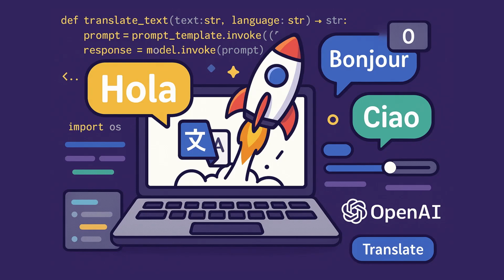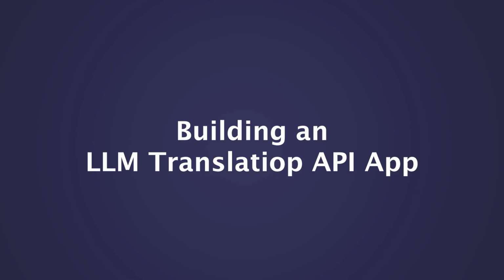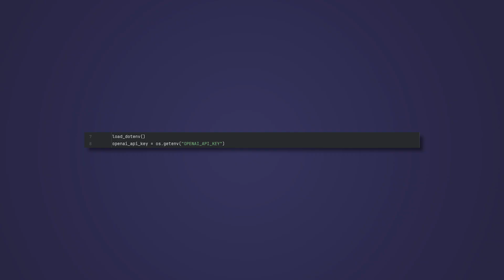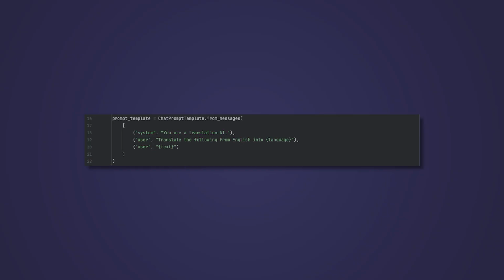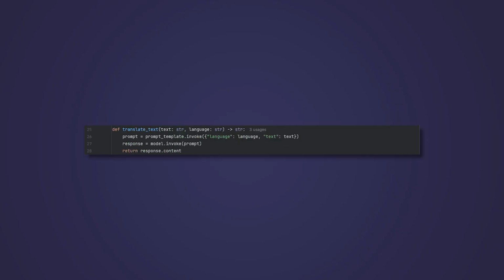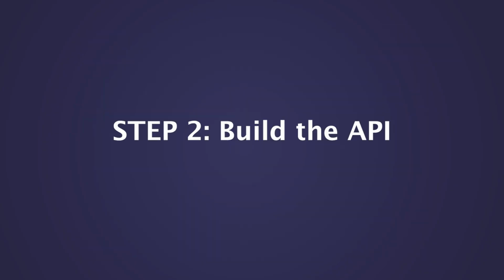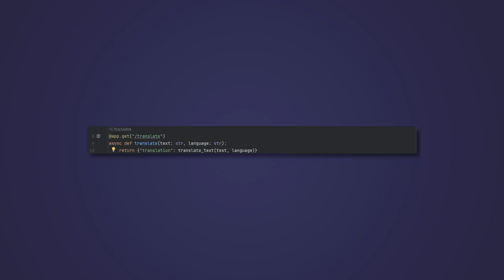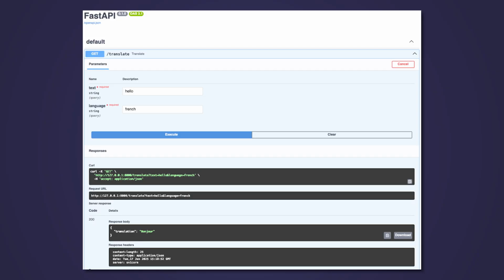Build the Simplest LLM App in Python – in 60 Seconds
🚀 Build the simplest LLM-powered translation app with Python, LangChain, and OpenAI — in just 60 seconds.

In this video, we create a blazing-fast AI translation app using GPT-4o-mini and wrap it in a sleek FastAPI endpoint. Whether you’re building a chatbot, automating tasks, or just flexing your Python skills, this is the perfect mini project to get started with LLMs.
🛠️ What You’ll Learn:

    How to use LangChain with OpenAI’s GPT-4o-mini

    Create a prompt-driven translation tool

    Expose your LLM as an API with FastAPI

    The bare minimum code to get something powerful working fast